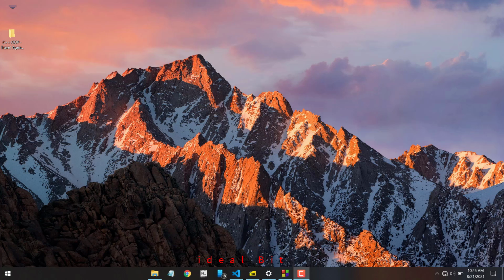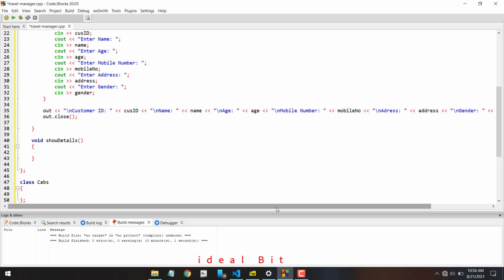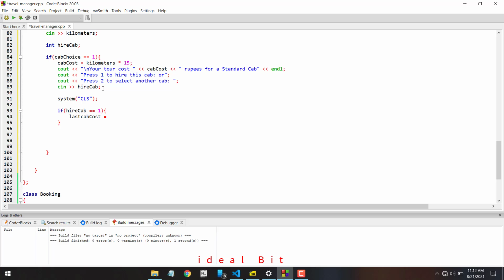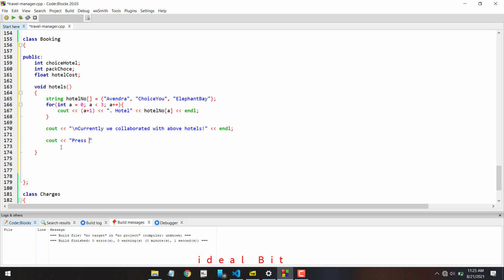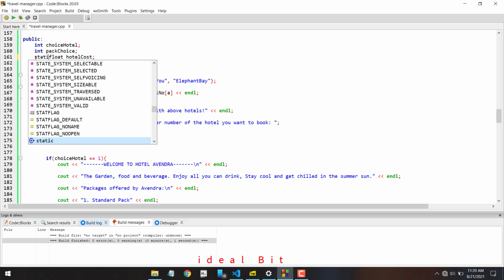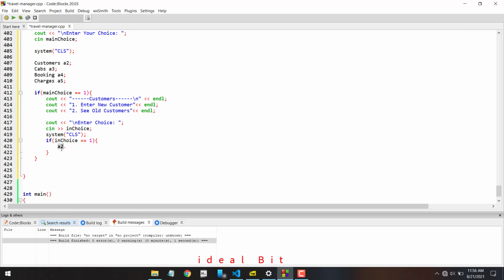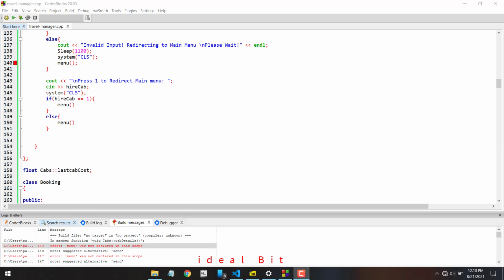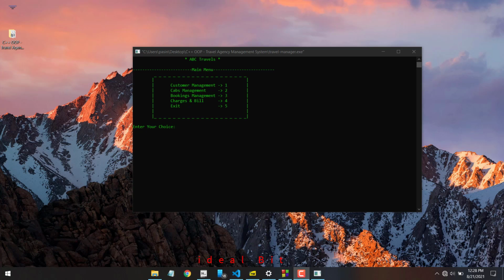Travel Management System | C++ | OOP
Hi Guys! Let's develop a Travel Agency Management System in C++ with Object Oriented Programming | File Handling